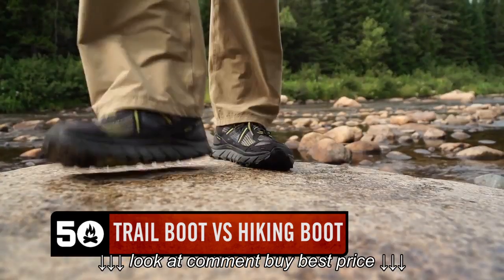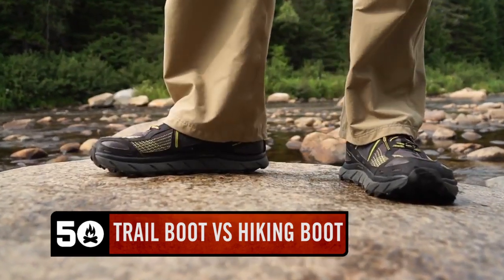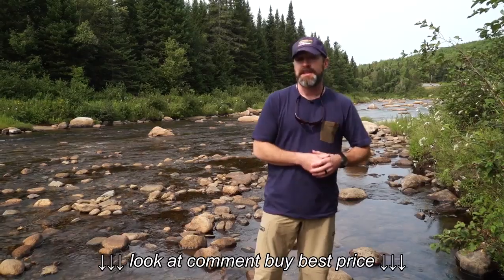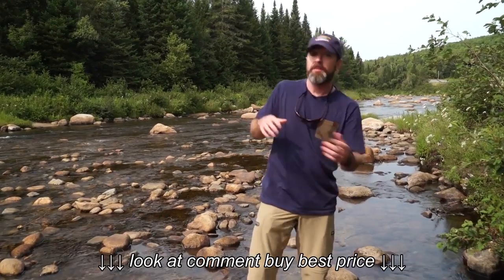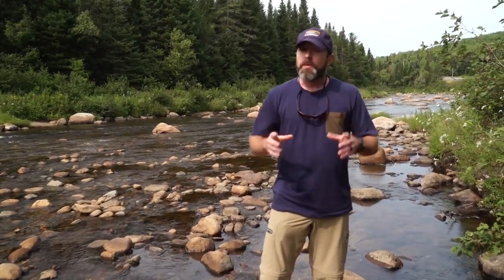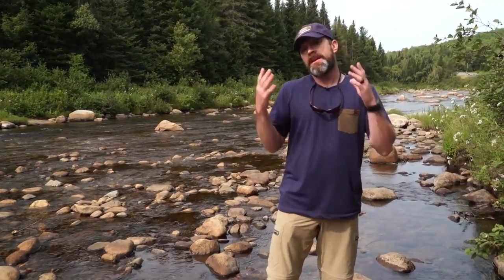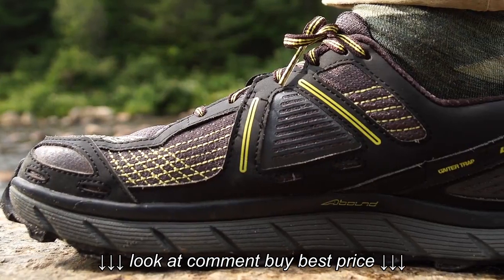Trail Shoes vs Boots For Hiking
Trail Shoes vs Boots For Hiking, Trail Shoes vs Boots For Hiking